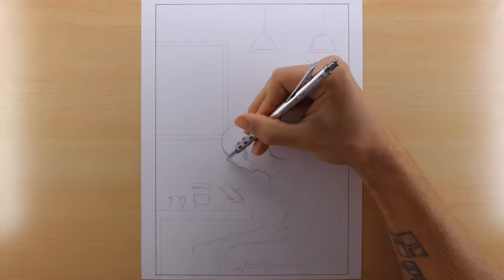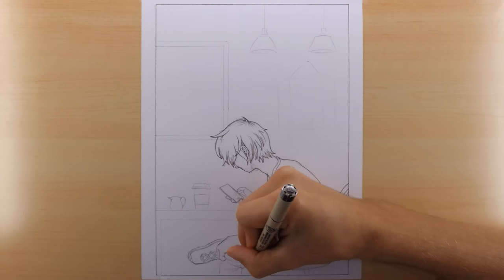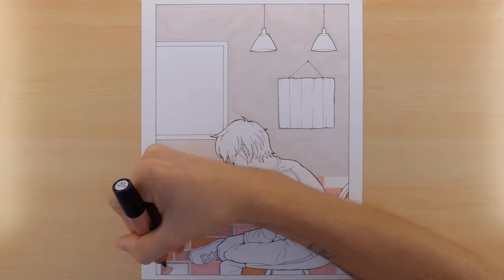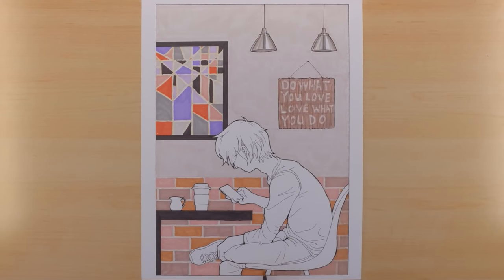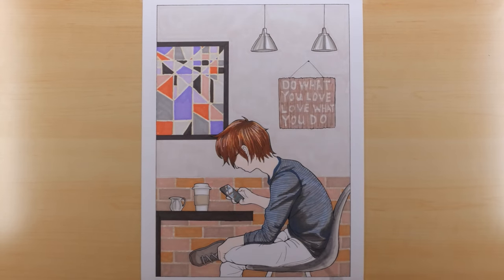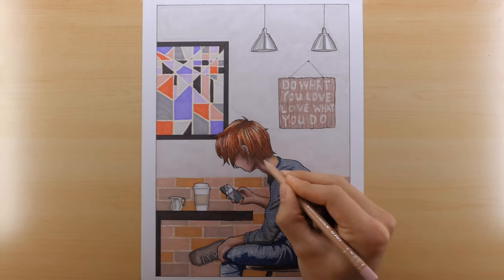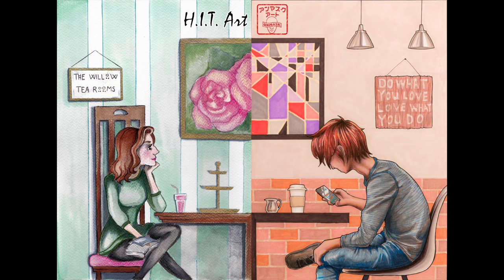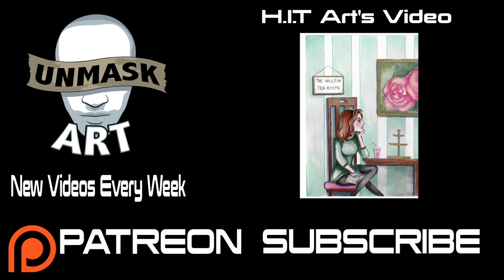Drawing a Hipster Iphone User | Coffee with Friends: H.I.T Art Collaboration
I'm very excited to share this collaboration with everyone. It was a mutual idea that H.I.T Art and I worked out. Be Sure to go over and check out her channel as well.

Equipment/Tools:
Tria Markers
Luminance Colored pencils